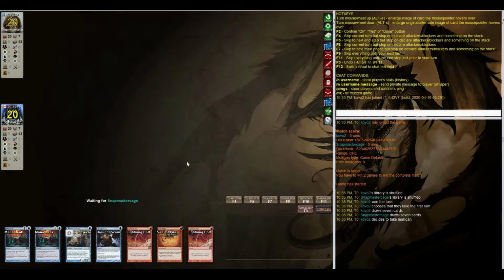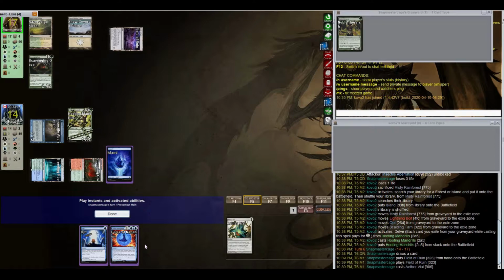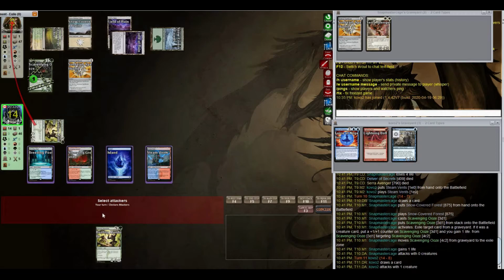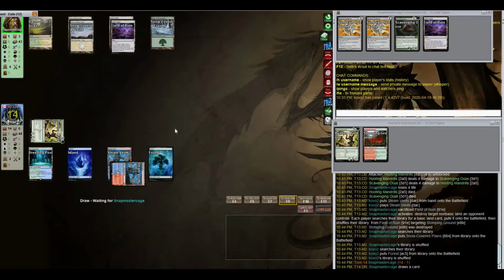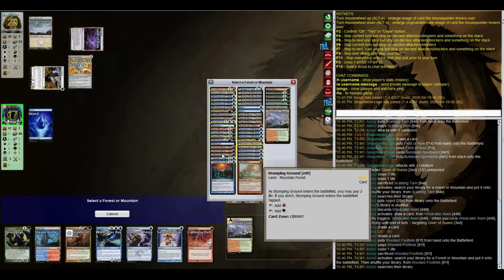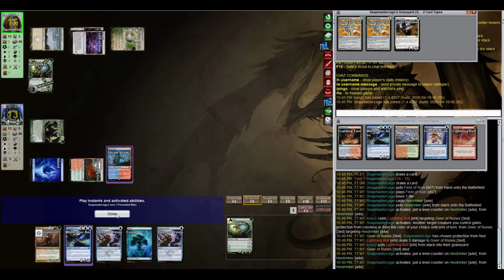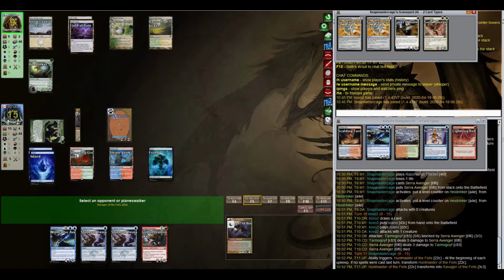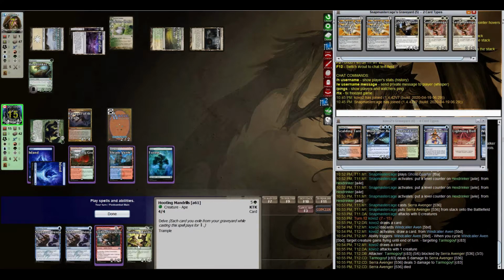MTG Modern: Temur Hooting Delver vs GW Death & Taxes - Magic: The Gathering gameplay on Xmage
Another quick match vs GW D&T.